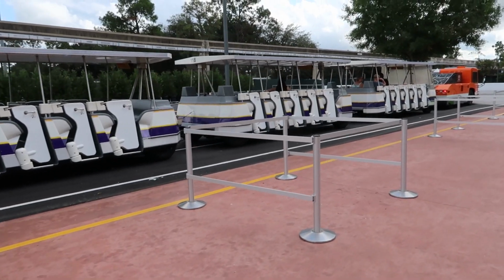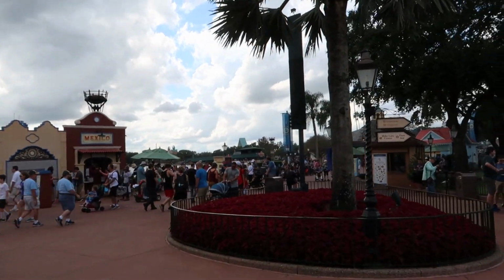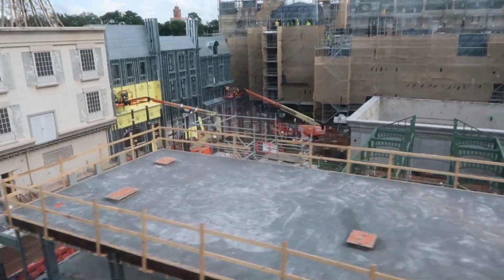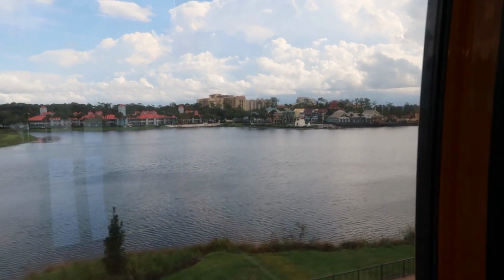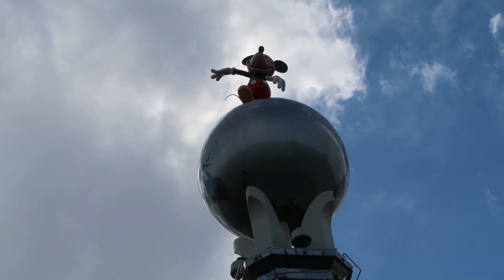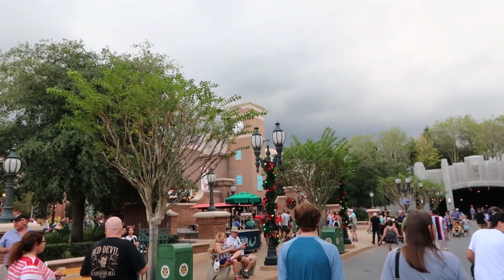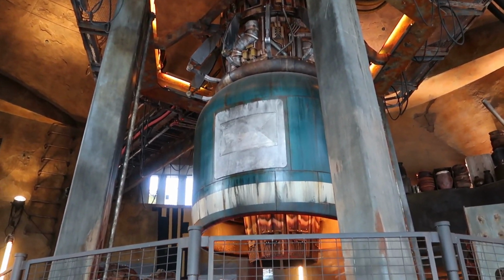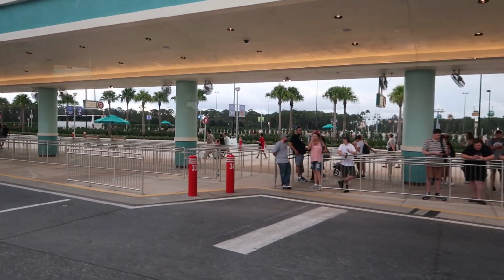My FIRST Skyliner ride & Changes to Future World - Walt Disney World Epcot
Here's what Epcot's Future World currently looks like, and my ride on the new Disney Skyliner system!